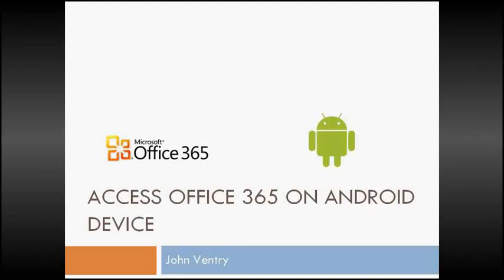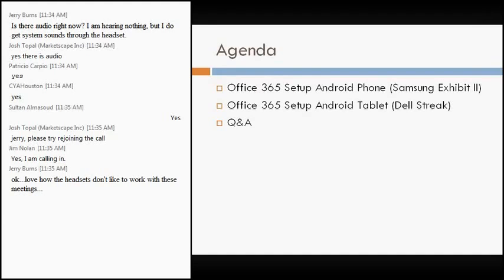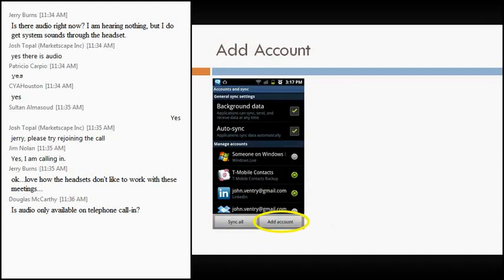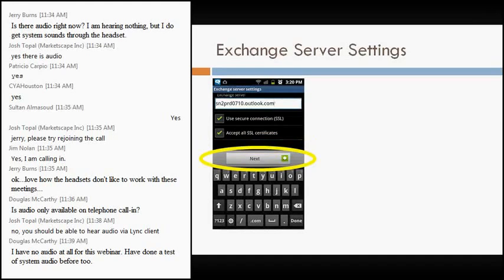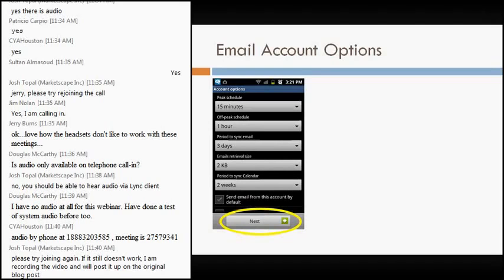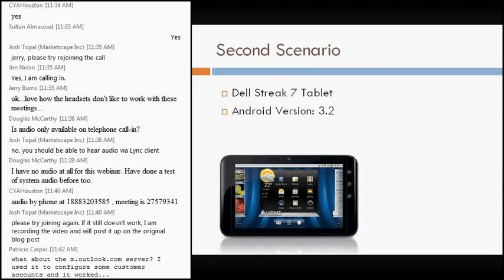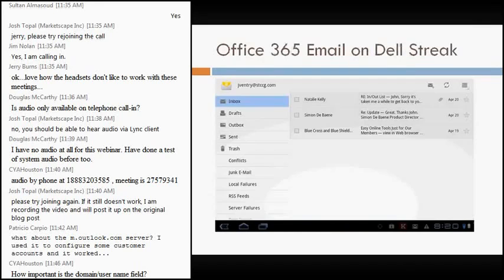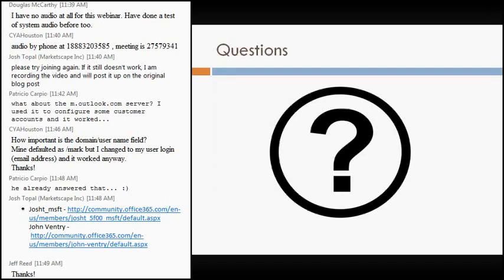Configuring Your Android Device to Work with Office 365 Lync and Learn Session